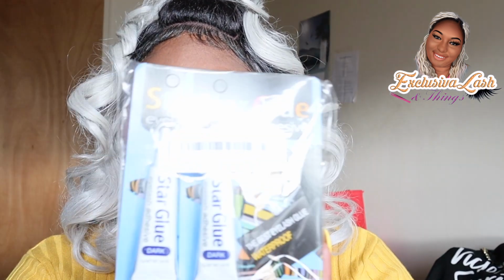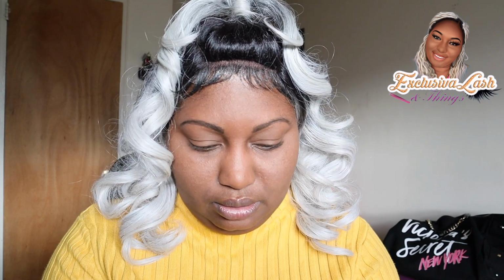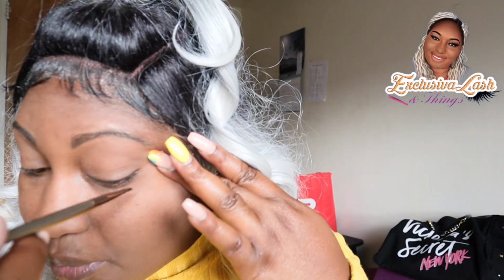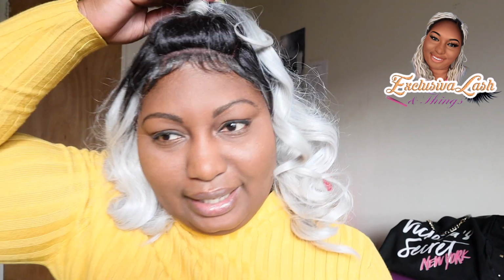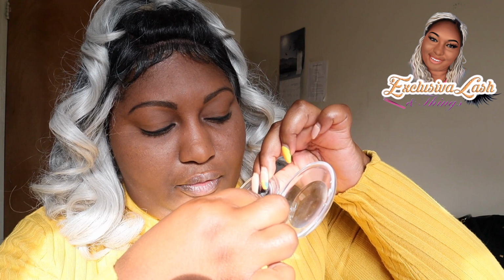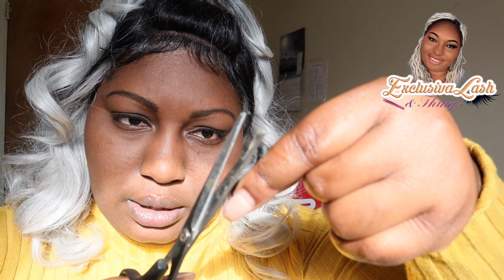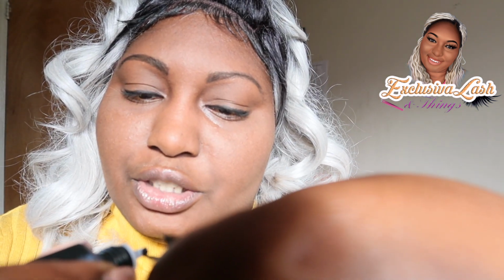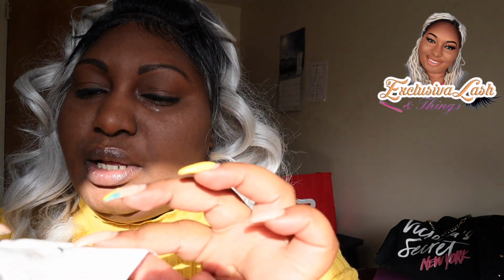Best Lash Glue for EyeLash Extensions Venus Visage Glue vs Star Glue Review for Mink EyeLashes Pt.1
Hey Everyone💜 💜💜 In this video, I am showing you how to apply 2 different eyelash glues (Star Lash Glue & Venus Visage Lash Glue). Because this video is so long, it has 3 parts, so be sure to click to the next to see the end results.

Instagram/IGTV: @mseazye / @exclusivalash
Facebook: Ericka VeryBusy Walker and ExclusivaLash

//MAIL

Ericka D. Walker

eyelash extensions; best eyelash glue;
best lash glue; eyelash extensions;
lash extensions; eyelashes
easy eyelash tutorial for beginners;
how to apply strip eyelashes;
eyelash tutorial;
easiest eyelash tutorial;
easiest ways to apply eyelashes;
easiest eyelash application;